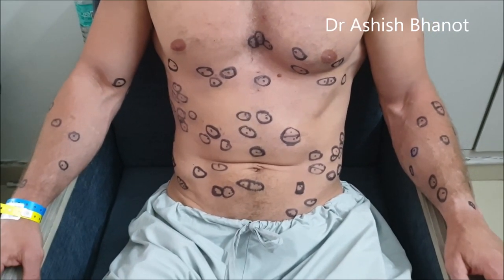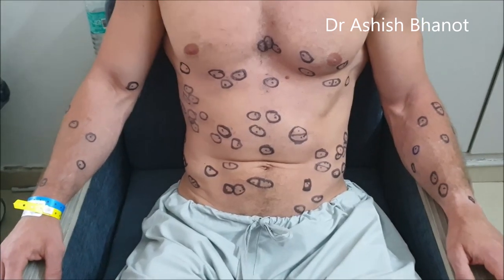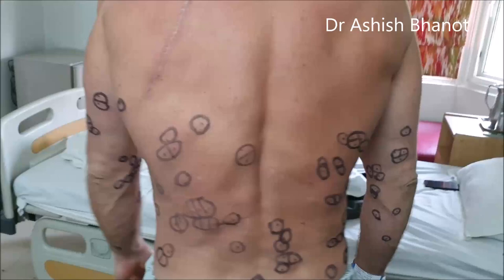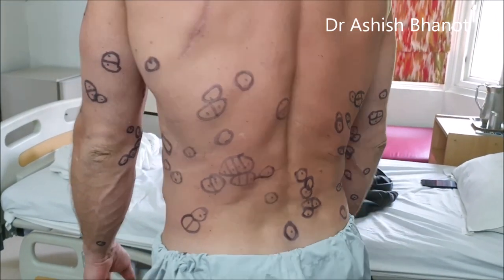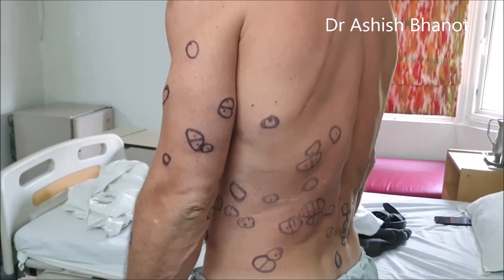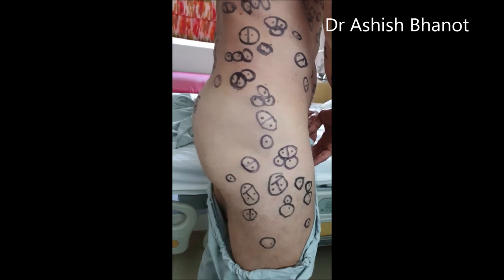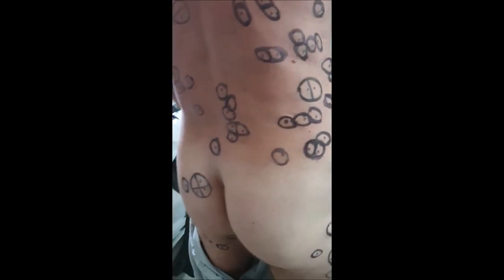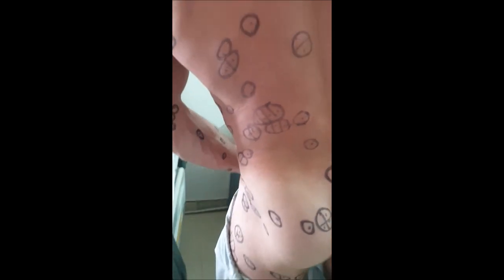Hundreds of lipomas all over body